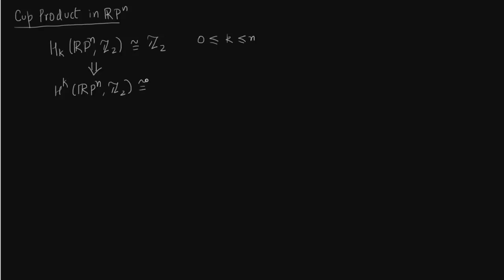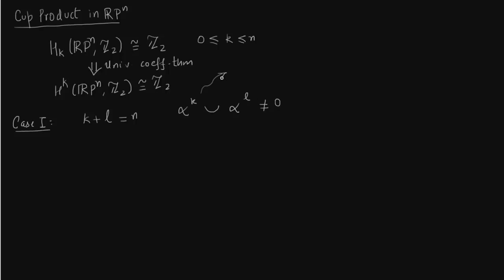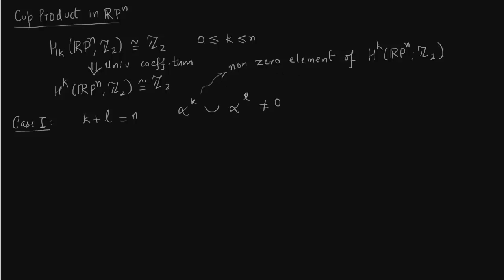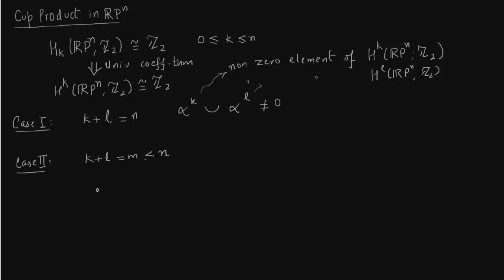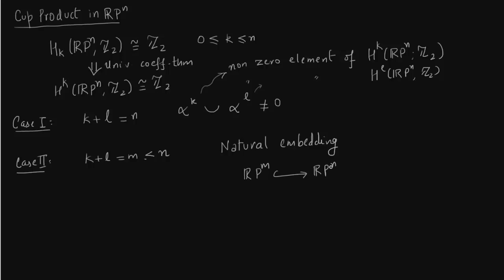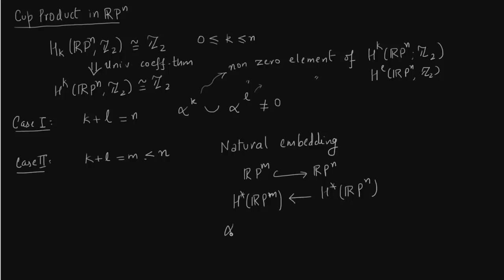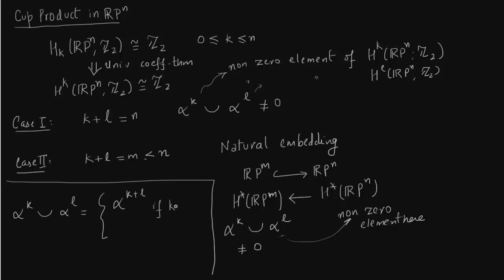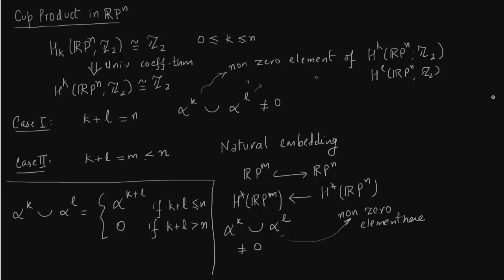Graded Ring RPn